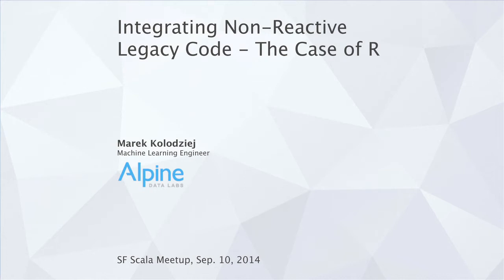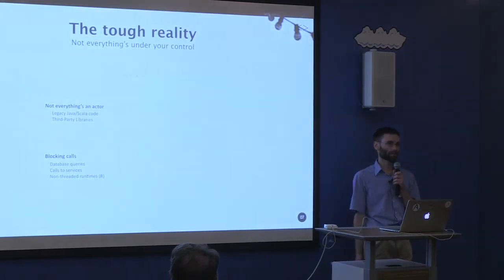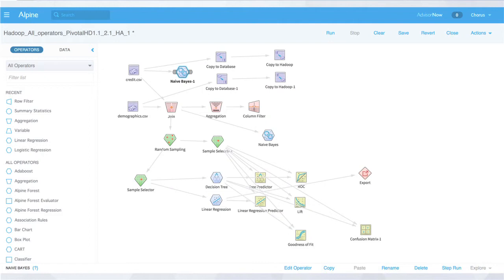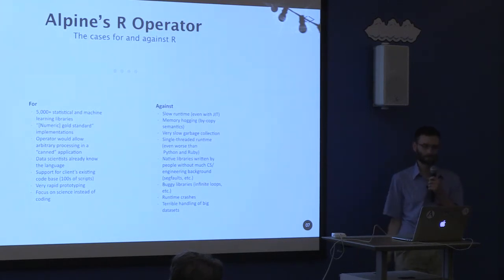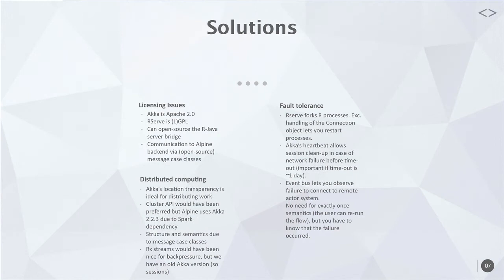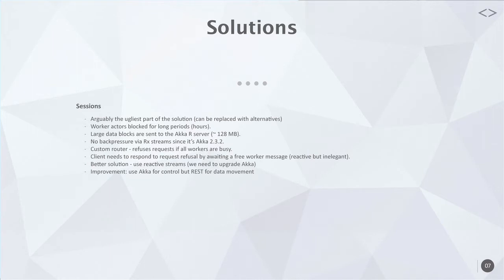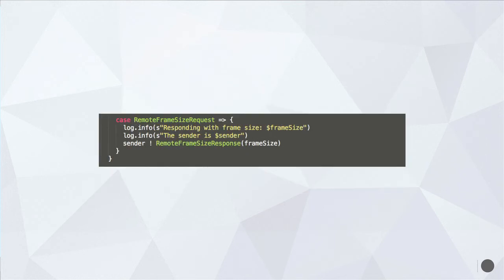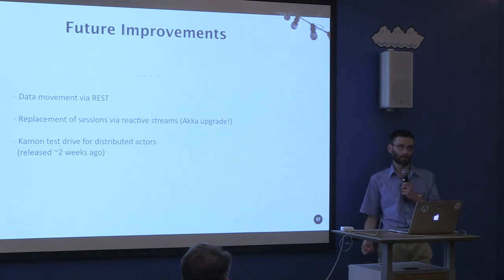SF Scala, Marek Kolodziej: Integrating Non-Reactive Legacy Code with Akka -- the Case of R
Reactive programming is a phenomenal idea, but it's not always achievable "all the way down" in practice. In the real world, one rarely writes entire platforms from scratch and even then, one often needs to integrate with third-party applications that are blocking, stateful, and seem to violate nearly every reactive principle. In my talk, I will explain how Akka is still ideally suited to handle the integration of such systems into both reactive and non-reactive JVM code.

To illustrate the above claims, I will talk about Alpine Data Labs' JVM-R integration. Calls to the R language runtime to perform a data science computation are blocking given the constraints of R itself. Sessions have to be maintained since many messages have to be sent per R session (populating the R heap with DTOs, sending the script to be executed, etc.), and each actor can hold a TCP connection to a single R runtime. R is very prone to failure, be it due to poor memory management, dynamically typed, buggy user code, segmentation faults in native R packages, etc. I will show how Akka can handle all of these problems in a graceful manner to help integrate a faulty, non-engineering grade technology like R into a JVM enterprise application.